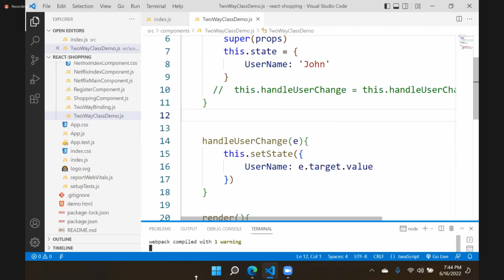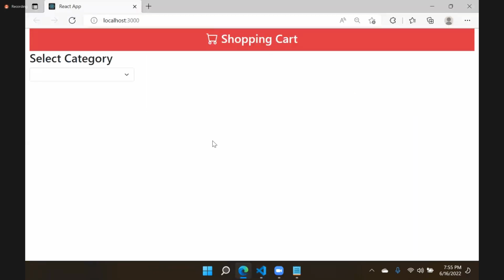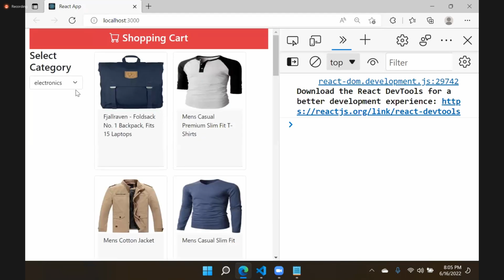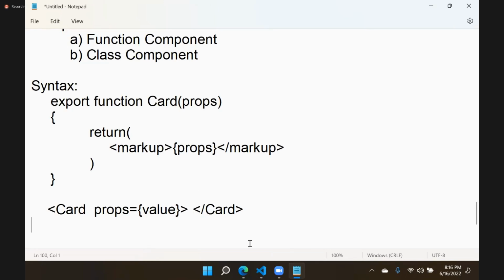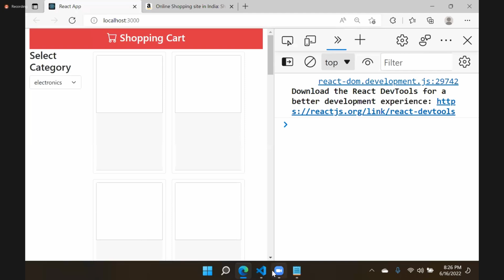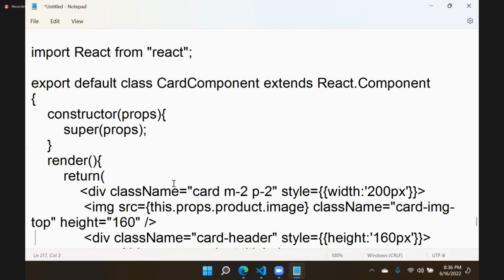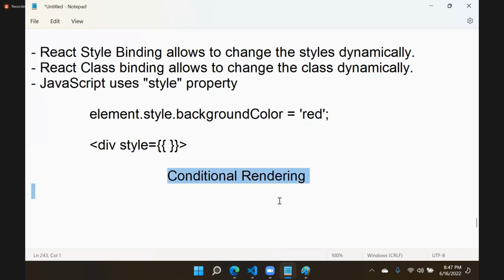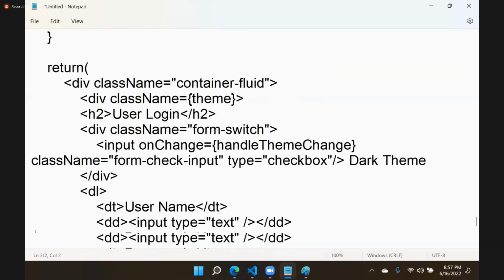ReactJS Class 13